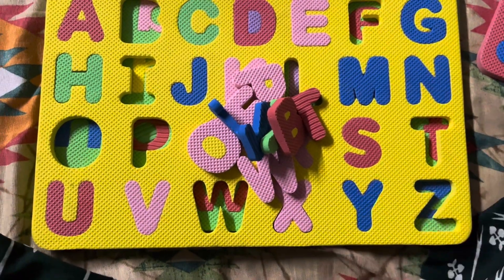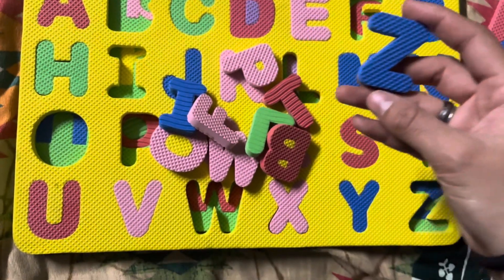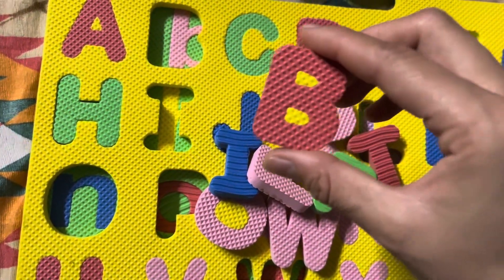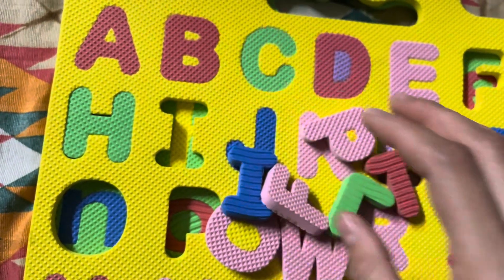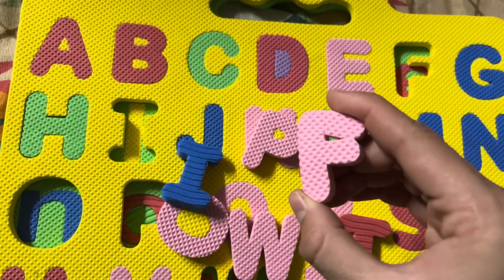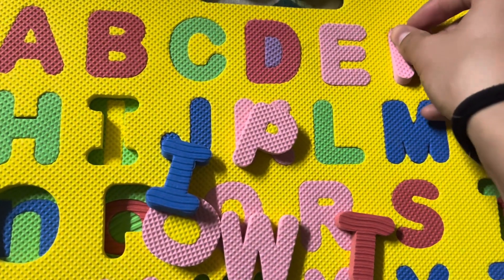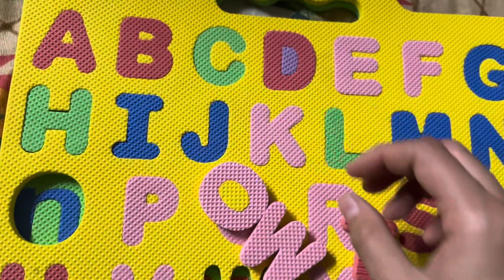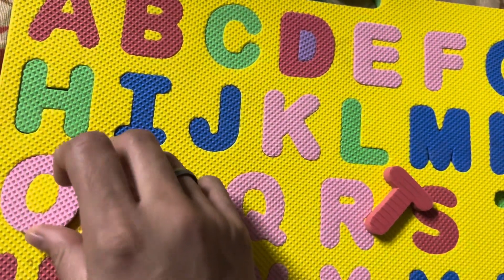Abcd learning kindergarten preschool poems toddlers Aforapple abcd song counting numbers onetwothree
Counting songs for kindergarten teaching one year old to count number counting videos one 200 counting song in English one less math for kindergarten learning 1234 kindergarten learning videos counting one 200

Kids toys
Cartoon video
Truck simulator
Truck toys
Truck video
Truck Vaala game
Gun game
Puzzles game
Kids movie
Tractor
Jcb
Kids jcb
Bibo toys
Homemade tractor
Tractor for kids
Tractor
Ford tractor
Pulling out
Tata tipper truck
Pulling out
Nursery rhymes
Counting 123
1 to 100 counting
123 counting
ABC
ABCD

1se 100 tk ginti
Ginti in Hindi
100 tak ginti
Ginti in English
Ginti video
Hindi varnmala
Ginti so
English speaking
English learning
Phonic song
Abc 123
Abcd song
English speaking
Kids
Learning
How to draw
Educational video
Colouring
Kids video
Acrylic
How to draw
Kids art
Kids learning
Art
Nursery rhymes
Apple
Cute baby
A for apple
Viral
Art
Learn abc
Kids video
Kids song
Kids videos
Kids learning
Kids songs
Kids tv
Kids games
Kids fun
Game zone
Games
Gameplay
Nursery
Cute
Cute couples
Talking Tom
C for cat
Phonic sound
Phonic song
ukarmy
ukkids
usaarmy
usakids
numbernames
counting kids learning
learningalphabets
learnandplay
playwithfun
funlearning
learntowrite
onetwothree
chuchutv
cocomelon
toddlerslearning
nursery rhymes
Phonics
Phonic sound
123 learning numbers
123 counting
1 2 3 counting
1234
123
1,2,3
123 counting 123 numbers
1,2,3 number counting
1,2,3,4
1234 counting
1234 number counting
Counting numbers
1 to 10 numbers
1 to 10 numbers counting
1 to 100 numbers
1 to 100 numbers counting
1 to 10
1 to 20
1 to 100
chuchutv
cocomelon
kids learning
counting
table
yableoftwo
numners